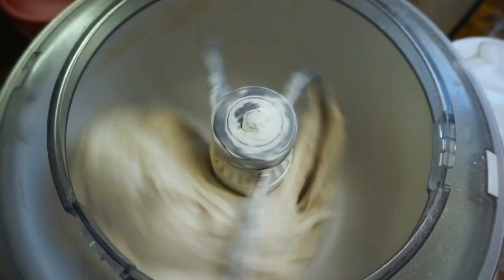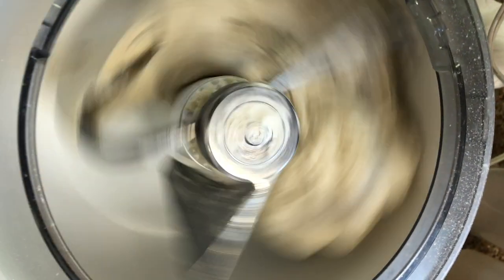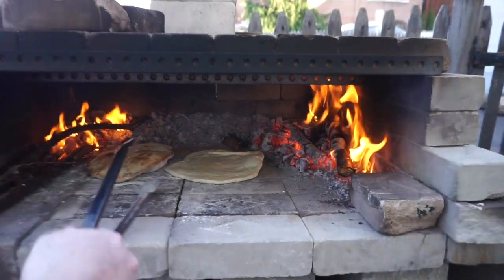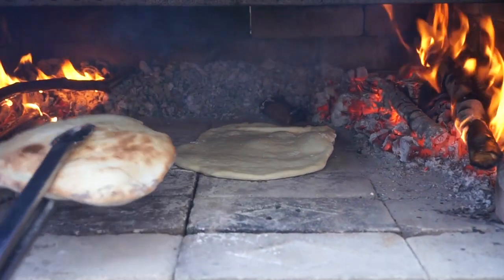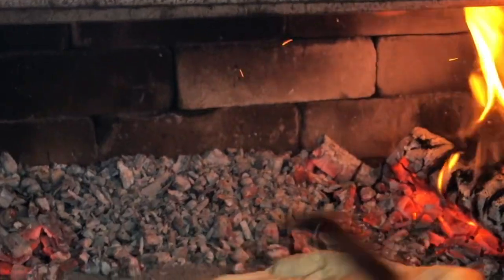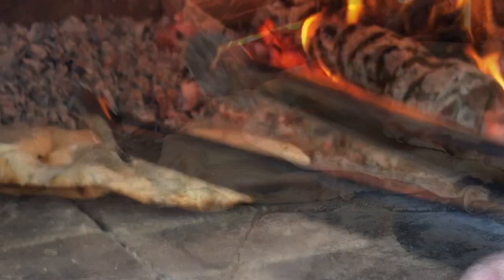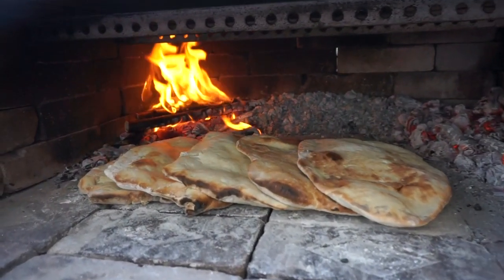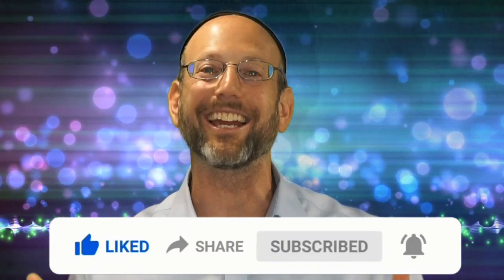TRC?! Flash Foods: Israeli Laffa Bread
ISRAELI LAFFA BREAD

Laffa is simple and amazing. You can dip it, fill it, tear it, and more. And, use it with all of your favorites - always delicious!

This recipe is inspired by @naomi_tgis Thank You! Make sure to check out her awesome page.

Laffa:

Flour
Water
Yeast
Salt
Olive Oil

Thank you for visiting The Rabbi Cooks!?

The Rabbi Cooks!? on Instagram Follow for bonus content and more!

Thanks to Our Production Team:

Rabbi Chananel Weiner - CEO 'The Rabbi Cooks!?
R' Tzvi Lebetkin - Video Editor
Mr. Dov Kirschner - Social Media Director